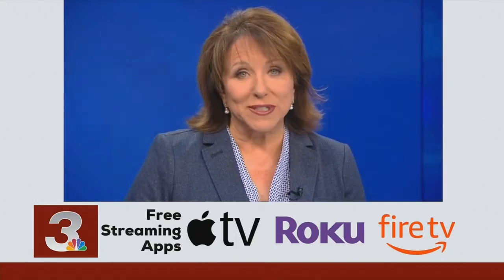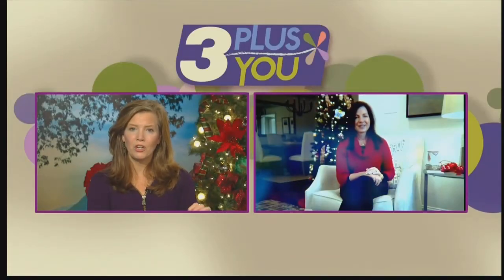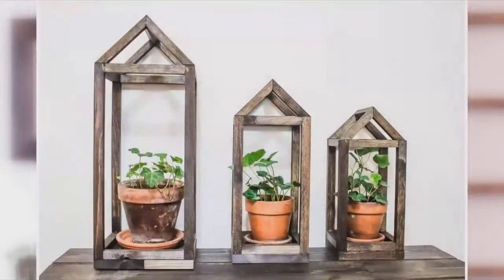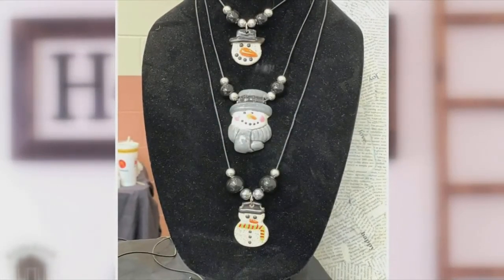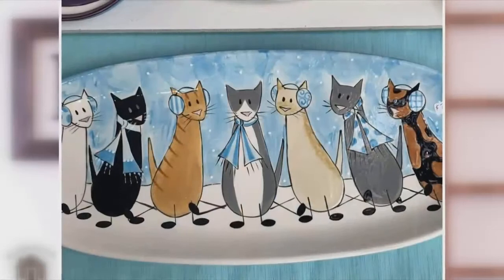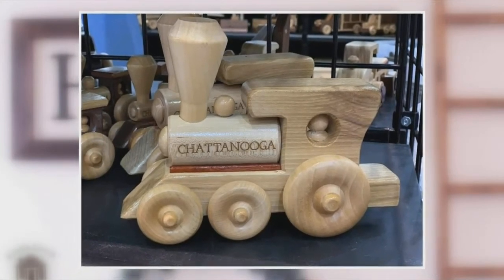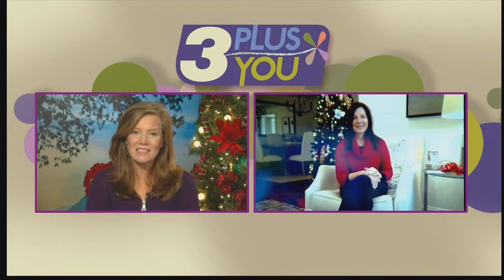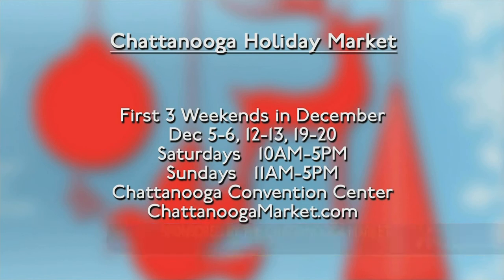3 Plus Your Community- Chattanooga Market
There are two more weekends to shop the Holiday Market at the Convention Center. You'll find just the right thing to put under the tree for the ones you love.